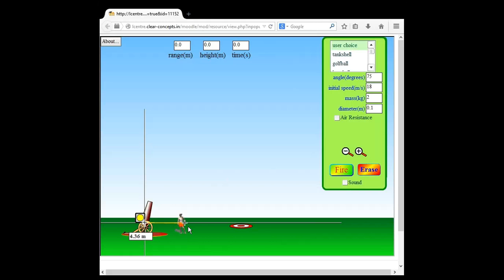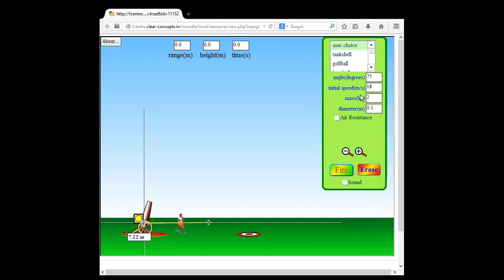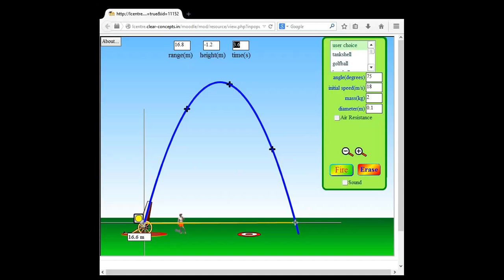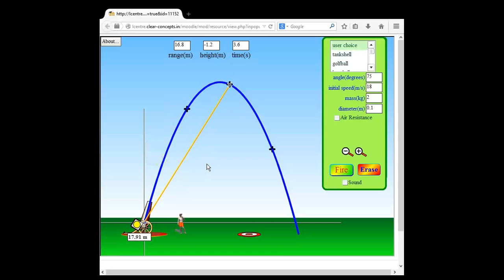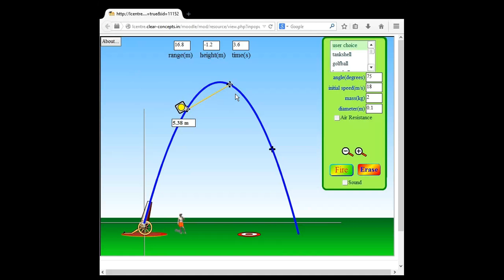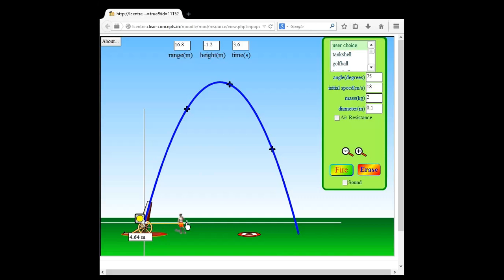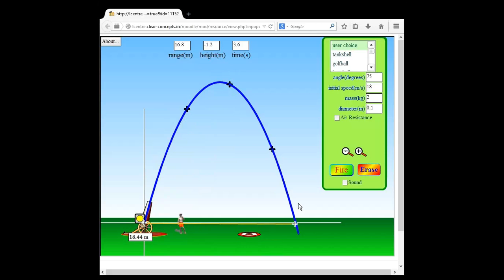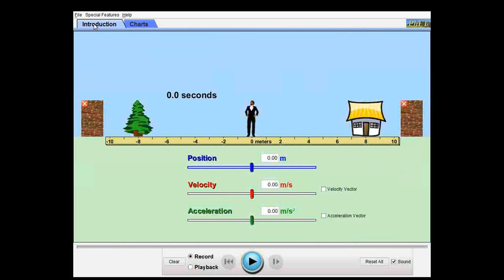Free IIT JEE Online Coaching Video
This video is a lab session on the topic Motion in Physics at a live ClearConcepts IIT JEE Online Coaching Class.

ClearConcepts offers Live, Online, Interactive IIT JEE coaching programme by IIT Alumnii that students can attend from home and ask questions anytime, both during the live class and outside.